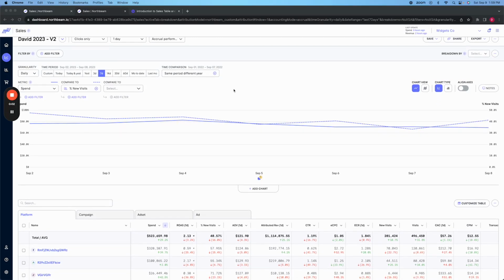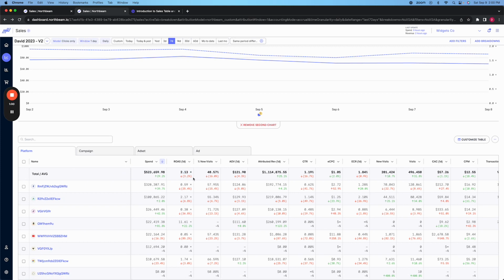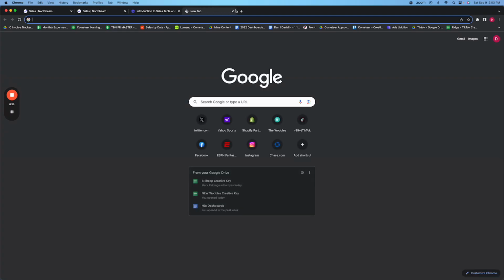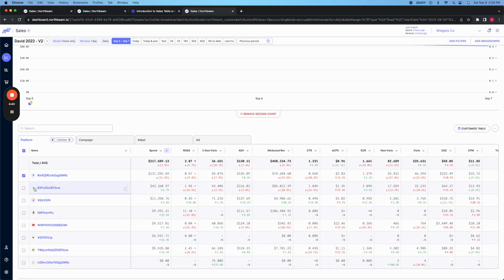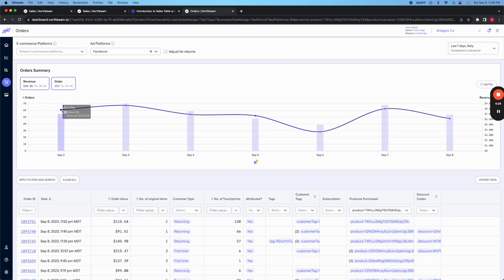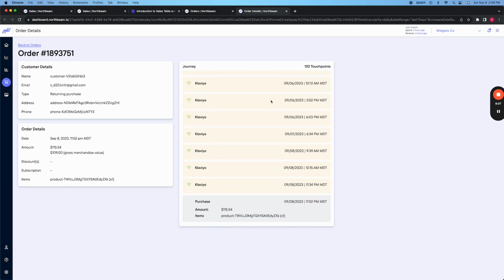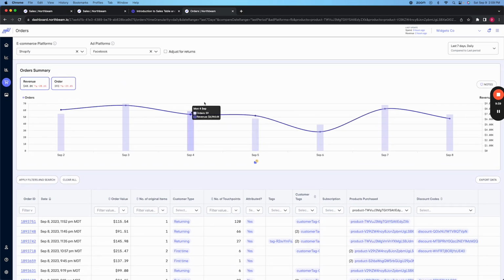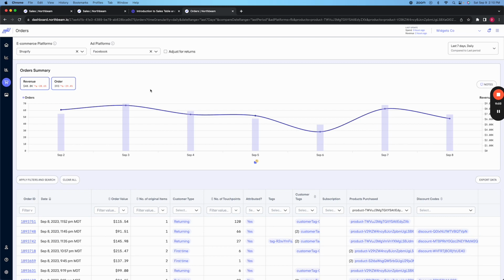How to Use Breakdowns on the Northbeam Sales Page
Breakdowns can help you get the most out of your Northbeam Sales page. Here's a guide on how they work!